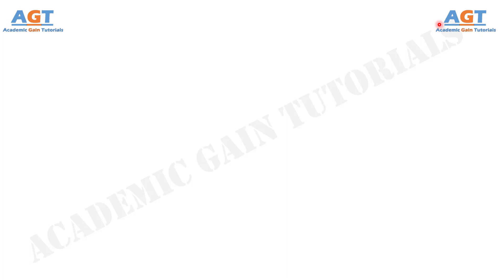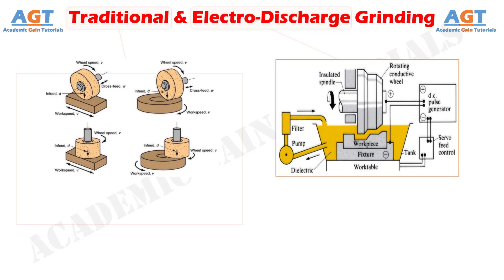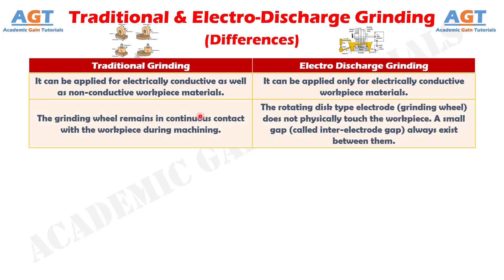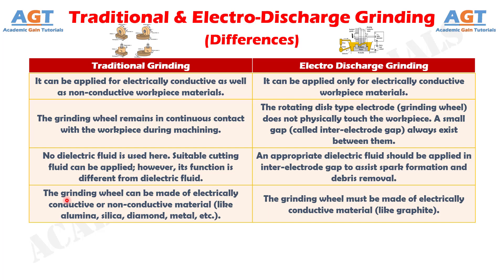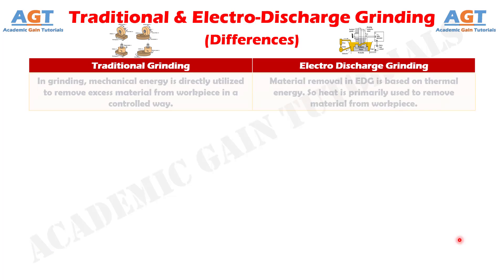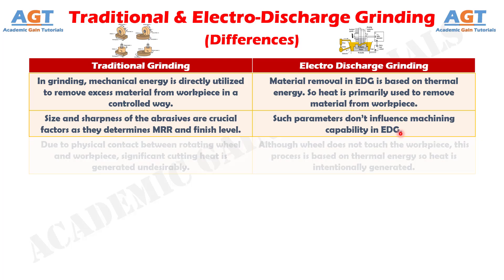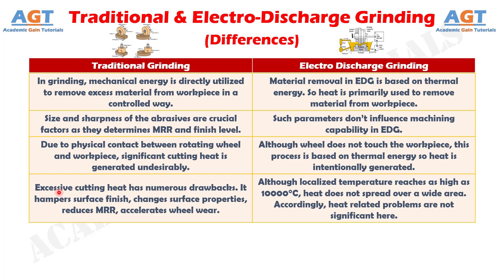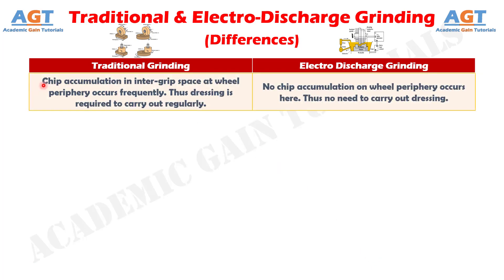Differences between Traditional Grinding and Electro-Discharge Grinding (EDG).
This video covers a detailed discussion on the major differences between Traditional Grinding and Electro-Discharge Grinding (EDG).